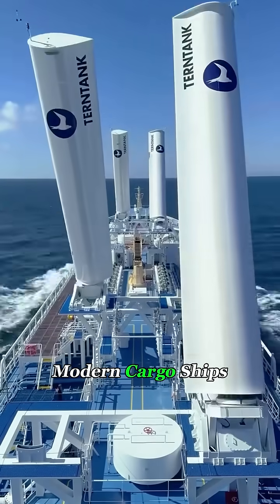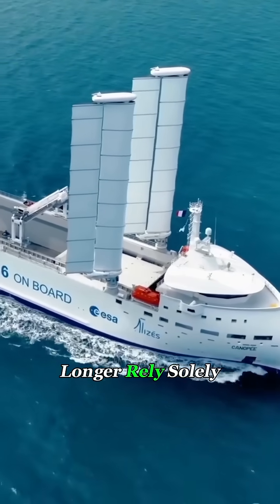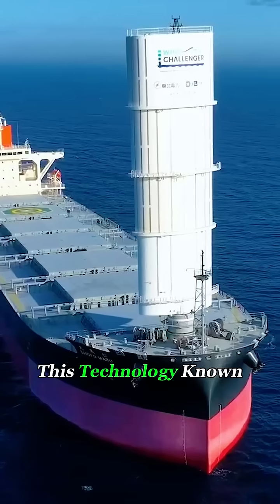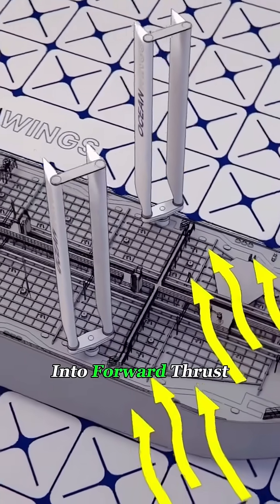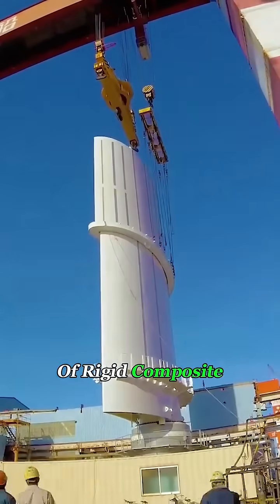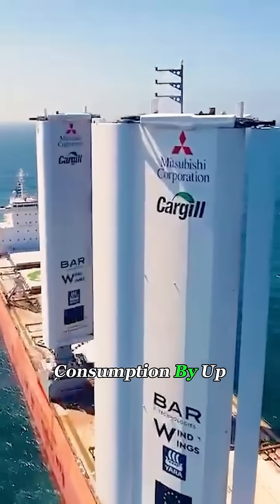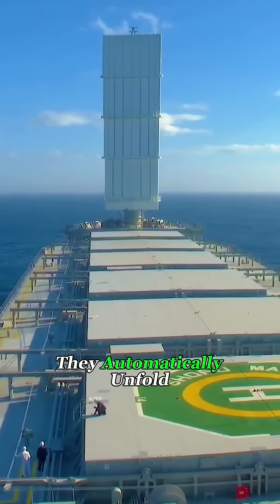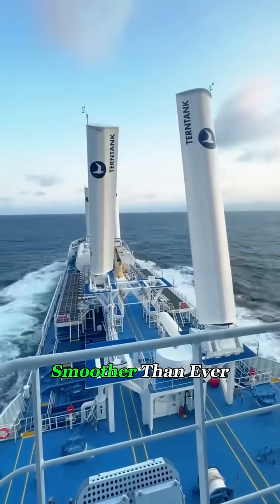How Steel Coils Become One of Shipping’s Most Dangerous Cargoes!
Steel coils may look simple, but in the shipping world, they’re one of the most dangerous cargoes ever handled.

Each coil can weigh tens of tons, and if one slips, breaks loose, or shifts even slightly, it can crush machinery, pierce a hull, or cause fatal accidents.

Loading them requires perfect precision, reinforced equipment, and specialized securing techniques to keep both the crew and the ship safe.

This is why handling steel coils is considered one of the riskiest—and most skill-intensive—jobs in maritime logistics.

steel coil loading, dangerous cargo, shipping safety, maritime hazards, cargo handling, port operations, heavy cargo loading